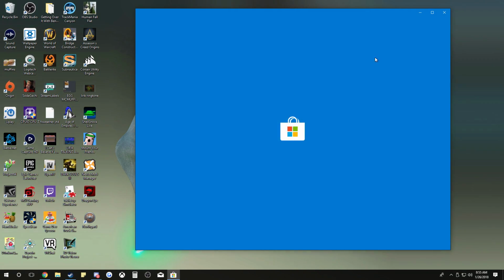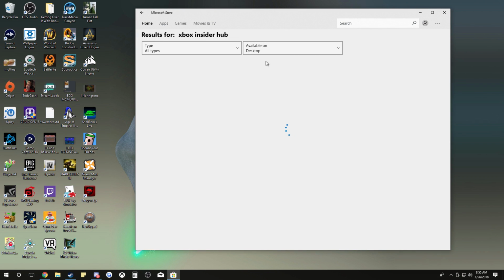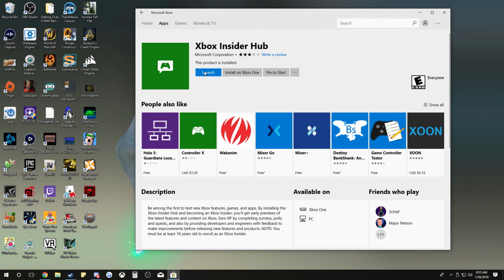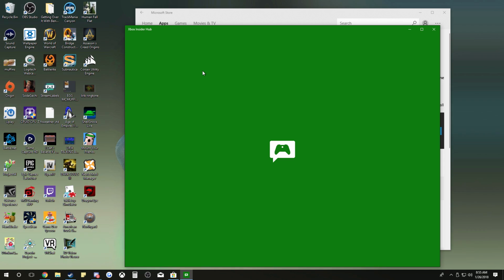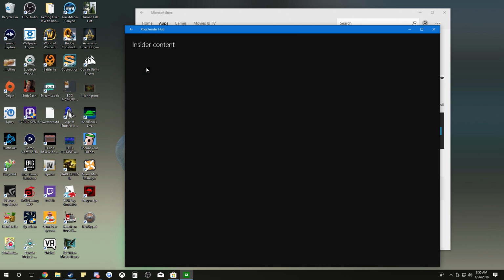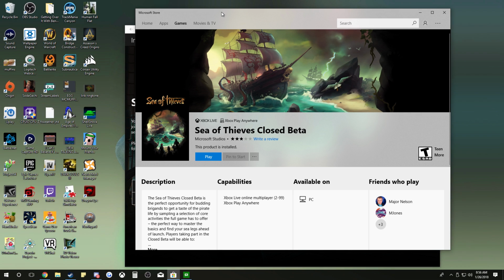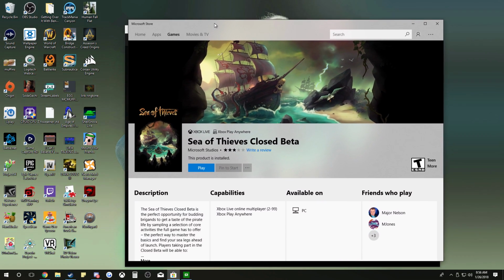*NEW METHOD* Sea Of Thieves Closed Beta | How To Download PC | 100% WORKING | EASY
Hello so in this video i will show you a new method of how to download the Sea of Thieves game closed beta for pc easy in one short video. first you go to the Microsoft  Store and search"Xbox Insider Hub" and download that. Then you sign in to the app and enrol in the Sea Of Thieves Closed Beta. Tada now you can download it if you purchased the game!